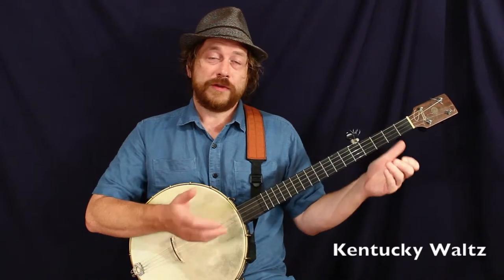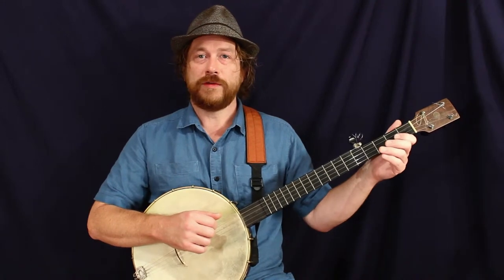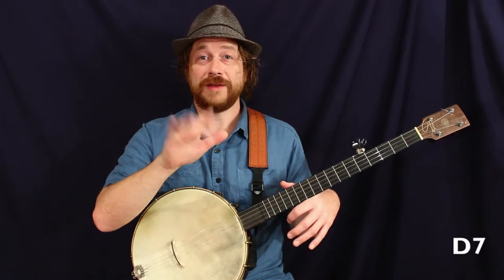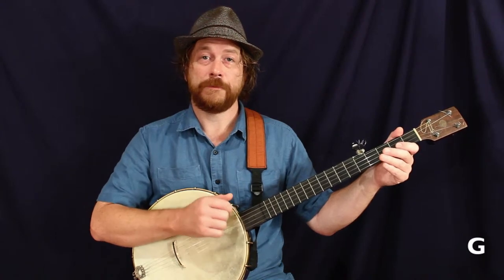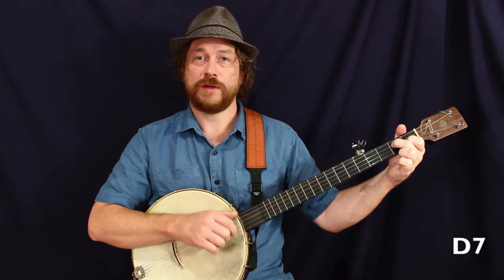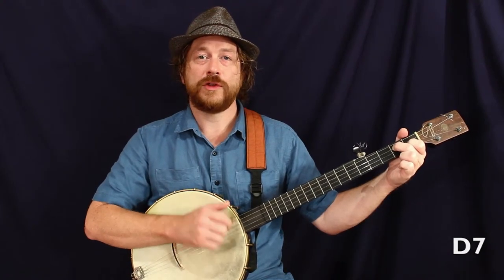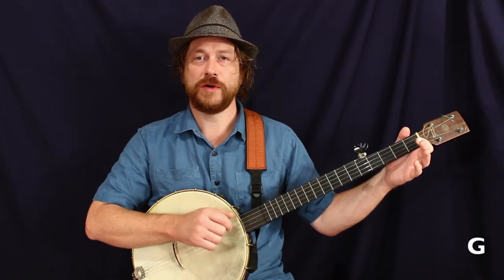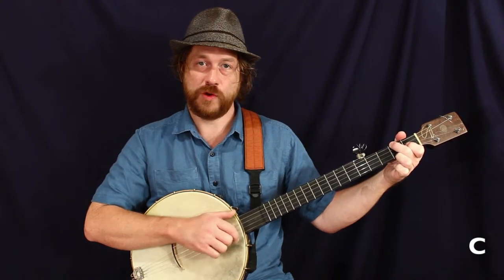Beginner Clawhammer Banjo Crash Course - Kentucky Waltz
This is an excerpt for Play Better Banjo's
BEGINNER CLAWHAMMER CROUSE

Go "from zero to banjo" with the BEGINNER CLAWHAMMER CRASH COURSE.

If you're an absolute beginner that wants to learn to play clawhammer banjo then this is the course for you:

TWENTY PLUS VIDEOS:  You’ll have instant access to the course video player containing more than twenty instructional videos on a variety of essential beginner banjo topics.

CLEAR & SIMPLE INSTRUCTION:   Just the bare minimum of information presented in a laid back, simple and easy to follow fashion.

PLAY ALONG VIDEOS:   Play along with me as I guide you through a bunch of jam-friendly songs.

          HERE'S WHAT YOU’LL LEARN IN THE COURSE:

THE BASIC STRUM: How to execute the fundamental “clawhammer motion”.

CHORDS: How to play them and what to do with them.

TUNING: Three different tried and true methods for tuning your banjo.

SONGS: How to play along with a whole pile of recognizable and easy-to-follow songs

TIME SIGNATURES A practical understanding of “common time” and “waltz time”.

TIME SIGNATURES: A universal system for numbering and organizing chords within a tune or song

THE MUSICAL ALPHABET: Easy foundational musical knowledge and some simple ways to apply it.

KEY SIGNATURES: A practical understanding of what it means to play in some basic keys.